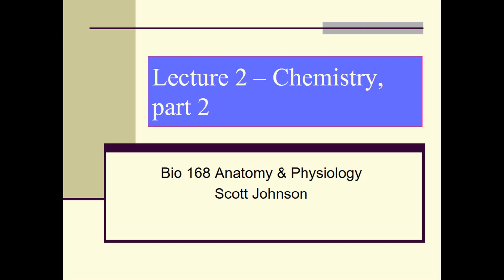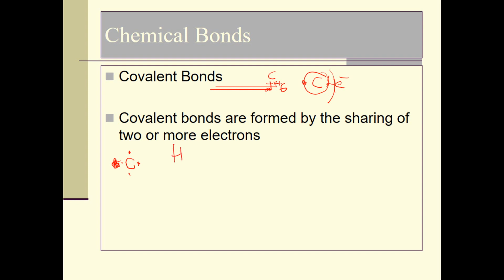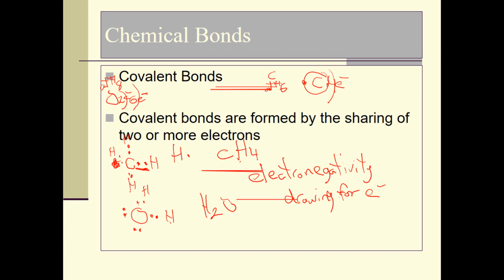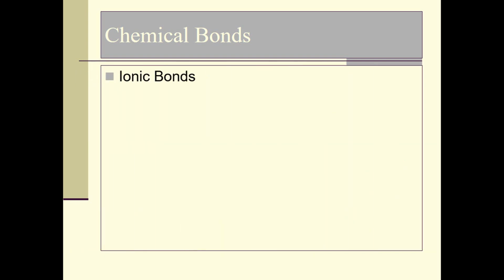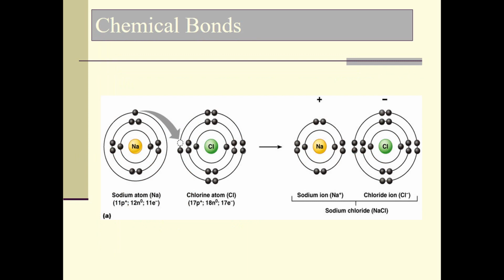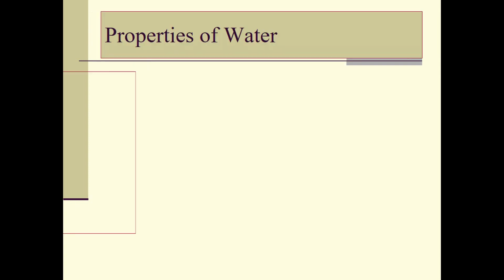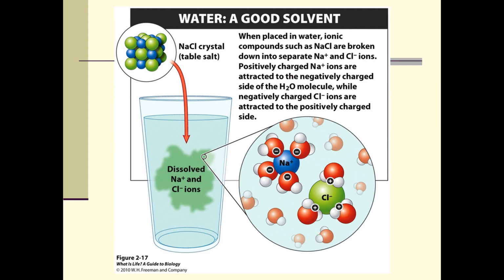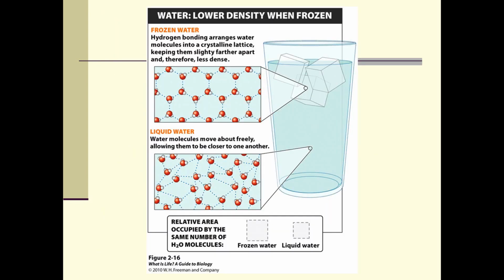Bio 168 Lecture 2 – Chemistry part 2